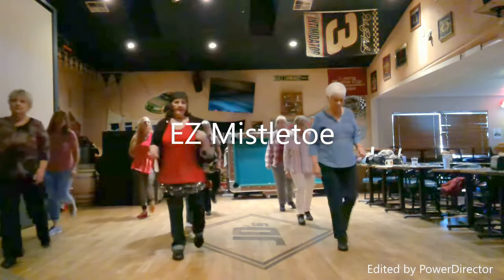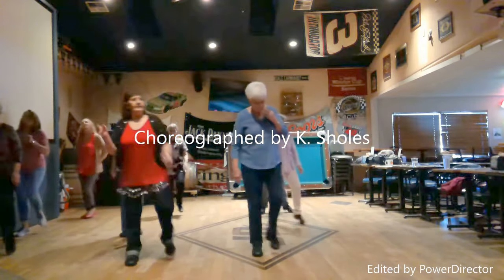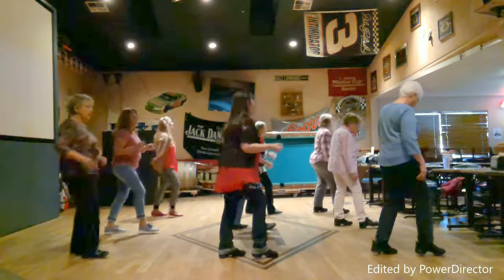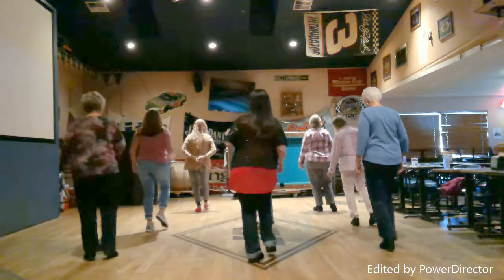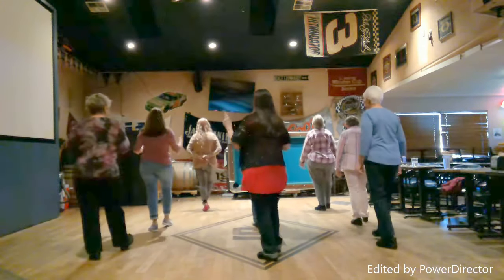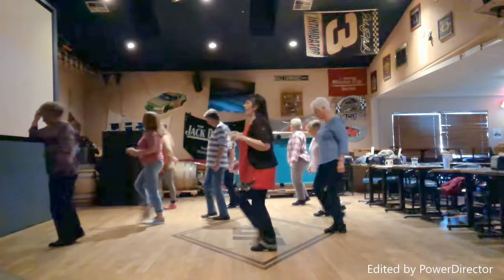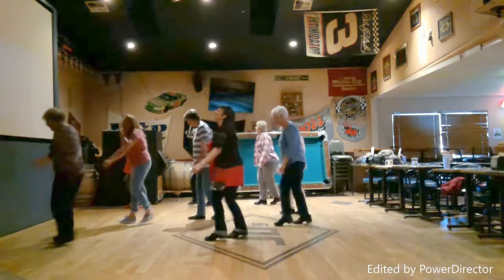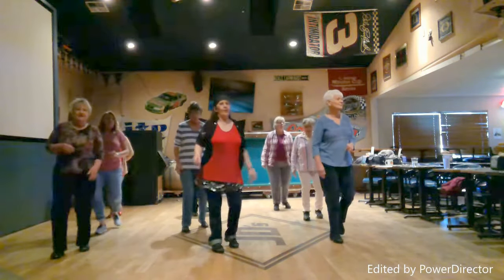EZ Mistletoe Tutorial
32 Count 4 Wall Beginner
Choreographed by K. Sholes